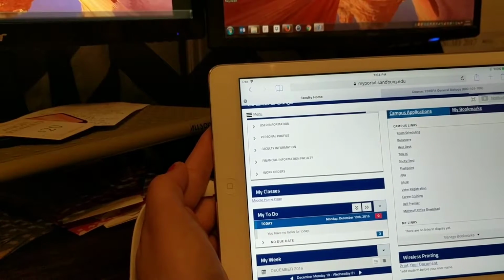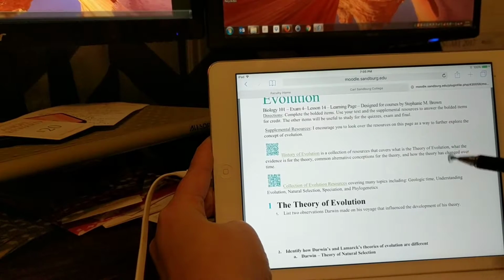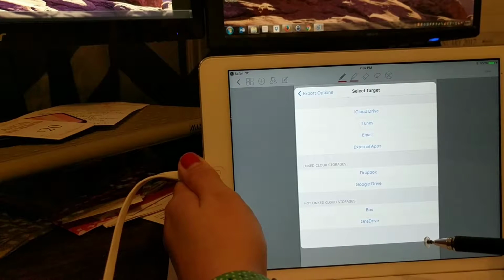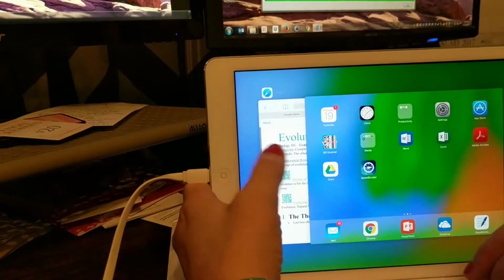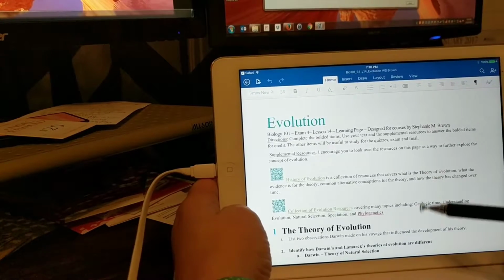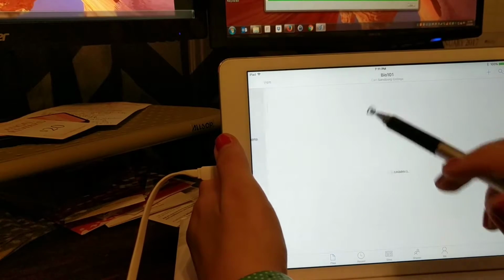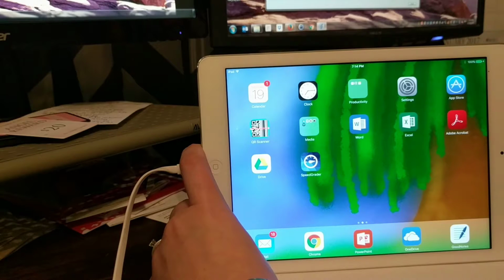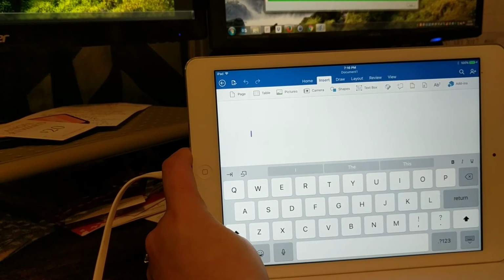How to use your tablet or smart device for assignments on Moodle using OneDrive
Discusses how to use a smart device or tablet to complete assignments by using Microsoft apps and OneDrive to type and hand write assignments due to Moodle.